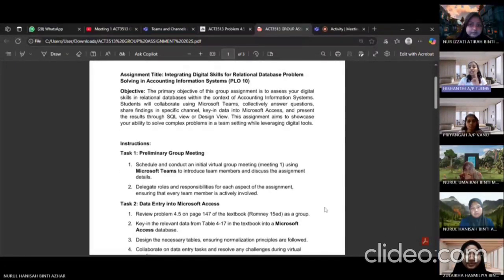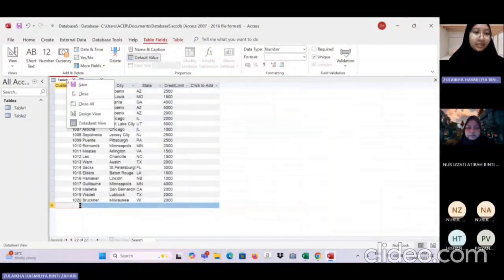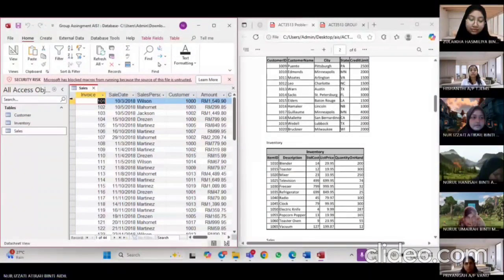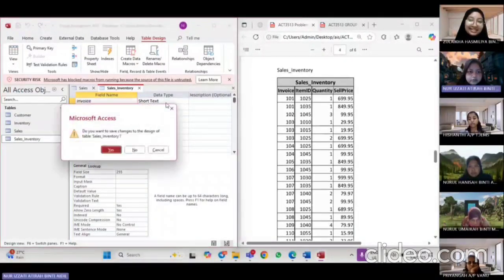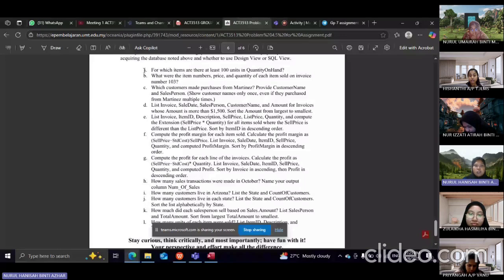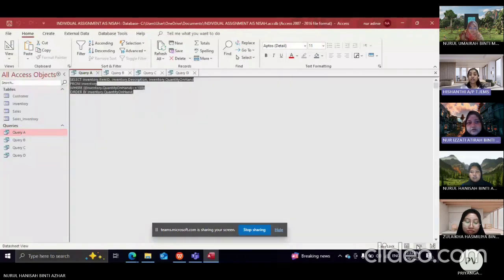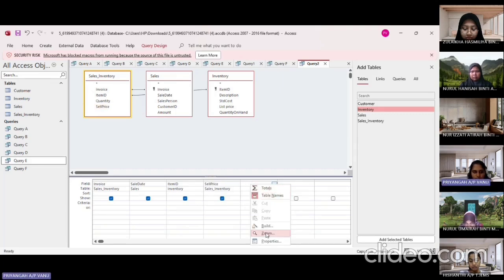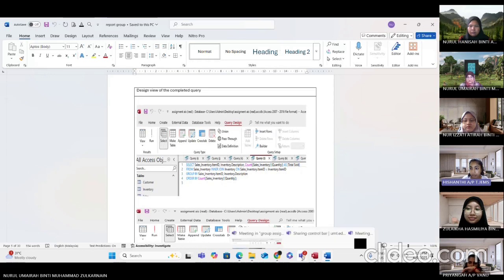ACT3513 GROUP ASSIGNMENT - G7(K2)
Assignment Title: Integrating Digital Skills for Relational Database Problem
Solving in Accounting Information Systems